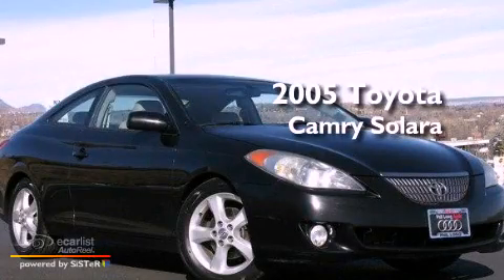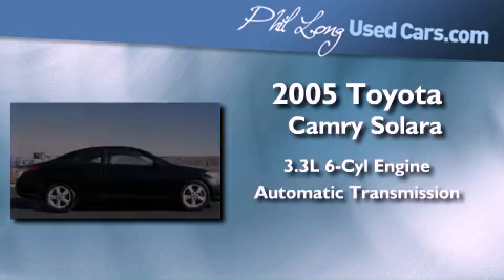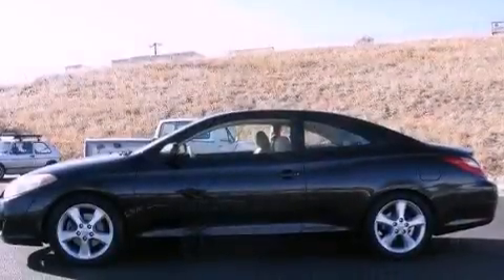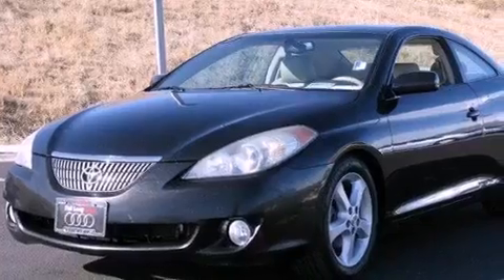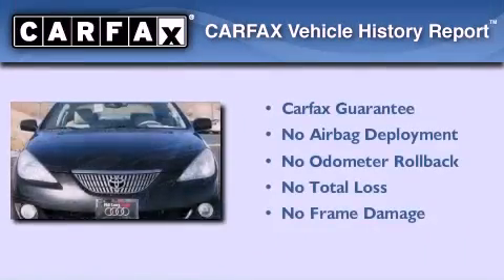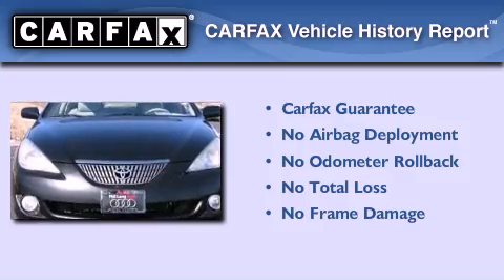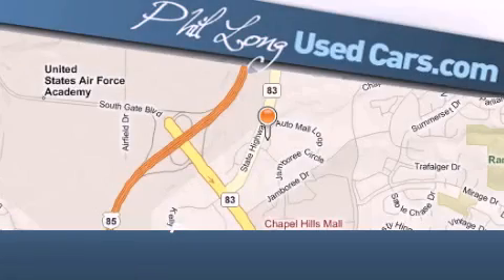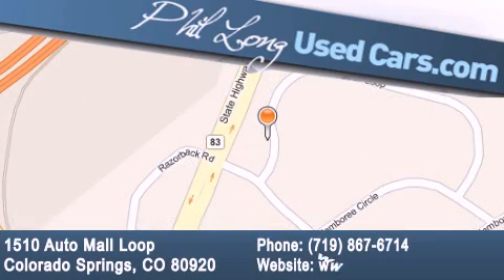2005 Toyota Camry Solara Colorado Springs CO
Year : 2005
 Make :
 Model :
 Engine : 3.3L (201) DOHC SEFI VVT-i 24-valve V6 engine
 Trans . : Automatic
 Exterior : Black
 Miles : 73,274
 Interior : Gray

 Preowned 2005 Colorado Springs CO